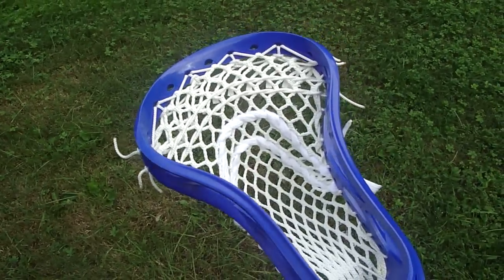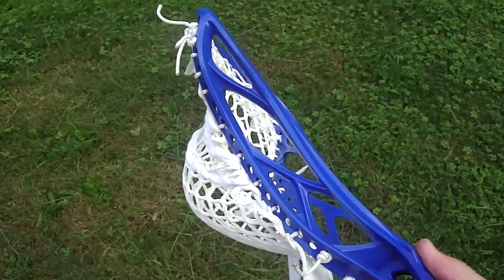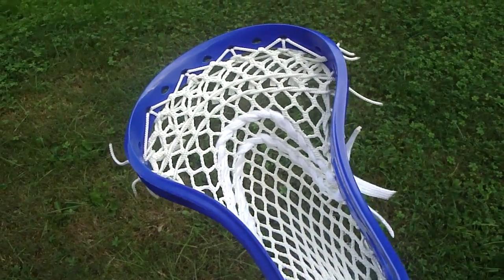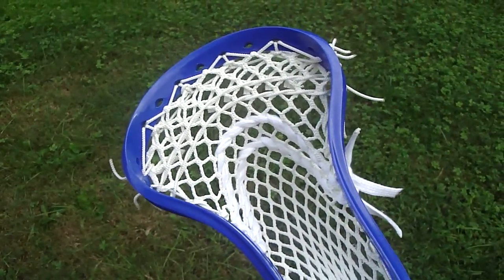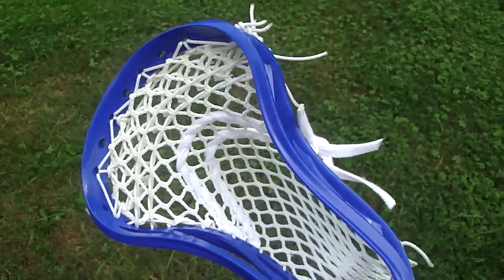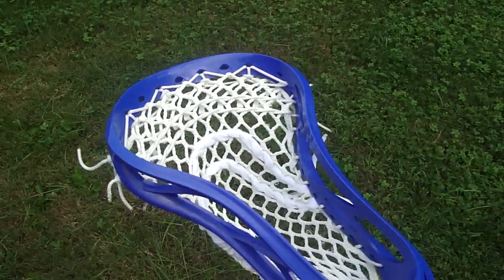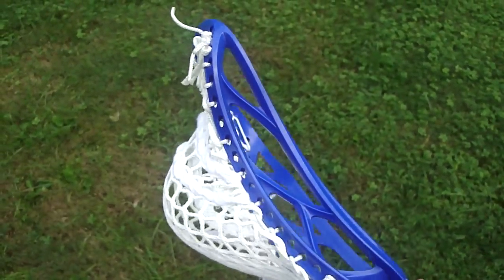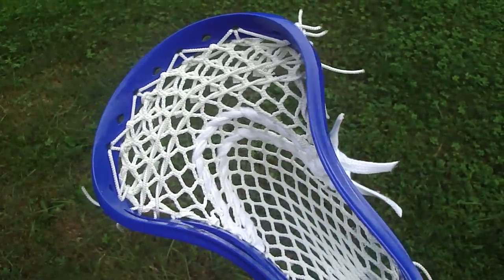Brine Clutch Mesh Pocket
Strung this Brine Clutch lacrosse head with 10 Diamond hard mesh.